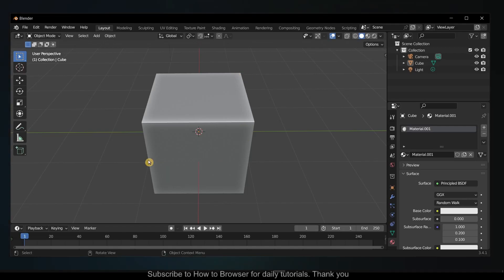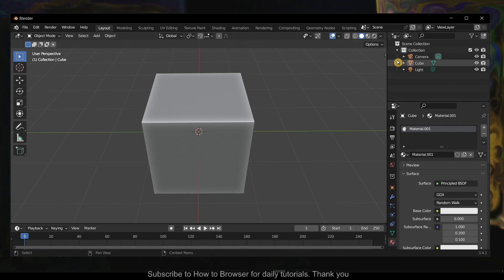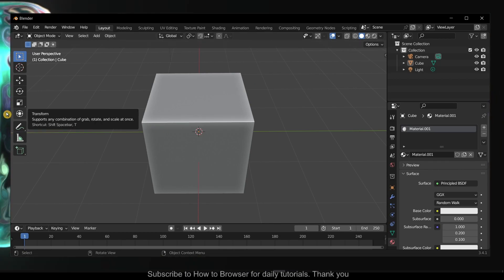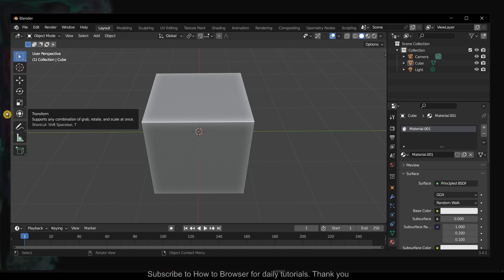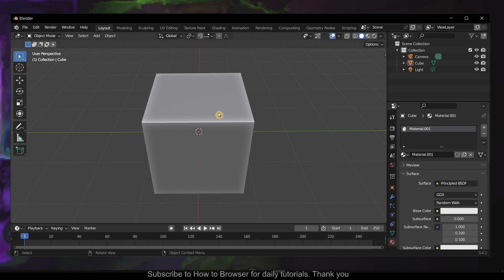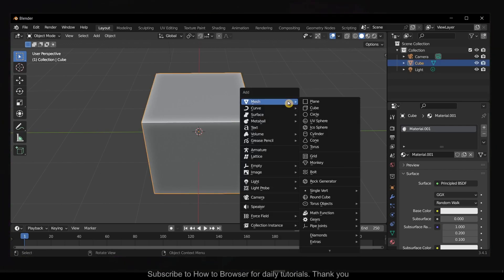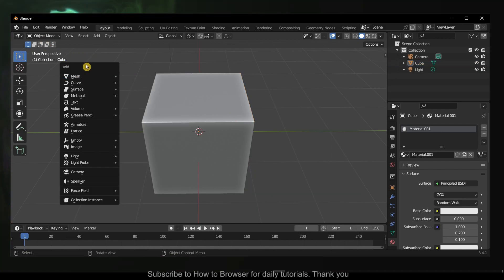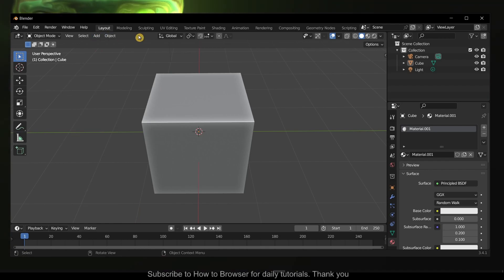Blender Tutorial: How To Open The Add Menu In Blender To Add Mesh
You won't want to miss a single detail of this tutorial since I will take you step-by-step through the entire procedure. So please follow along with me and watch the entire video on How To Open The Add Menu In Blender To Add Mesh